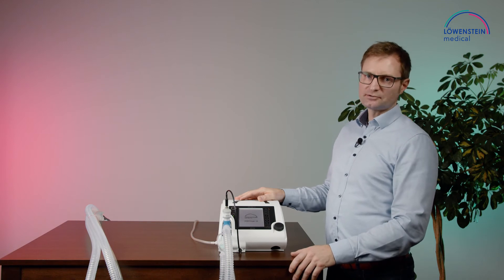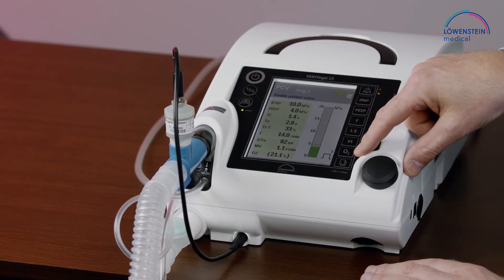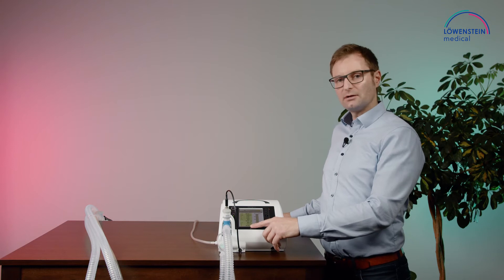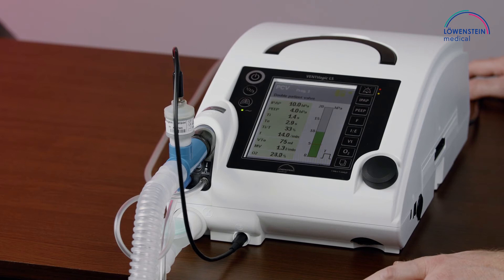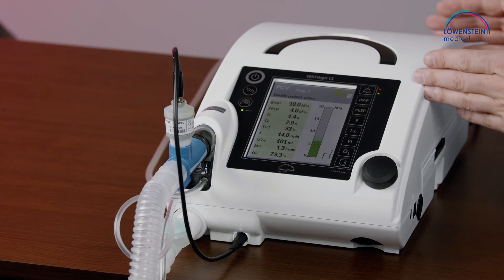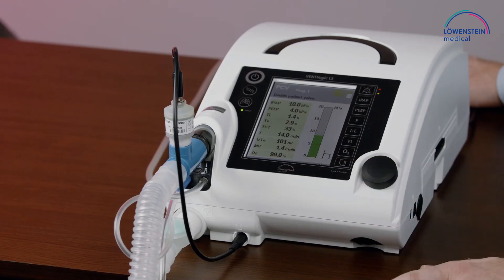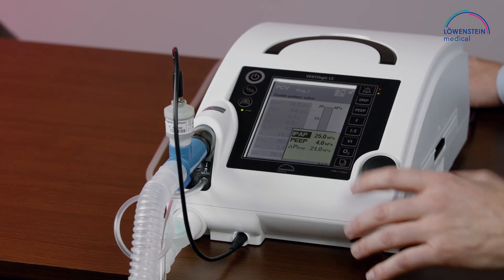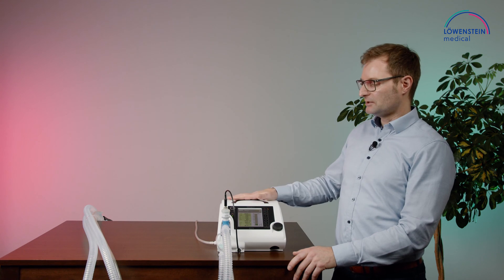07 VENTIlogic LS O2-Calibration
This video shows you how to perform an O2 calibration on the ventilator VENTIlogic LS.